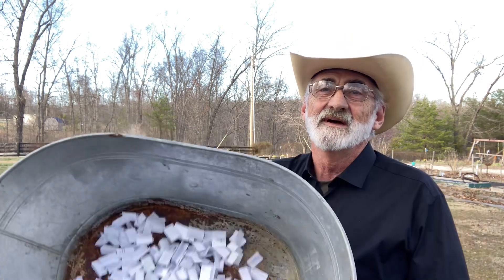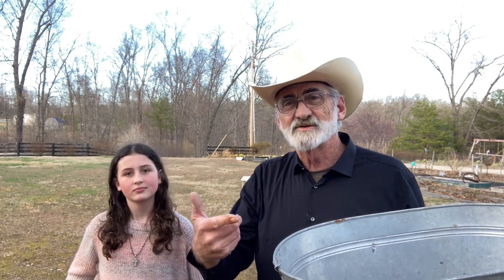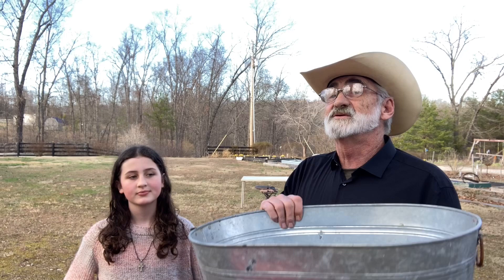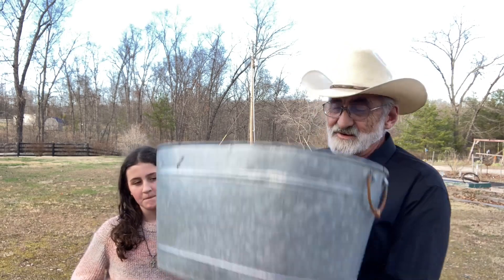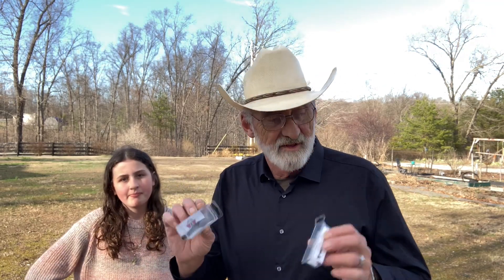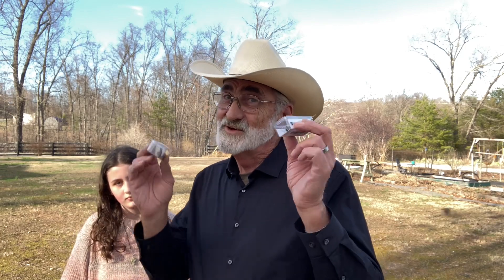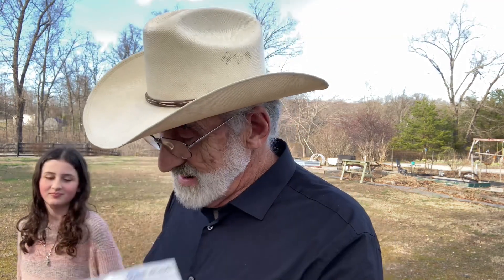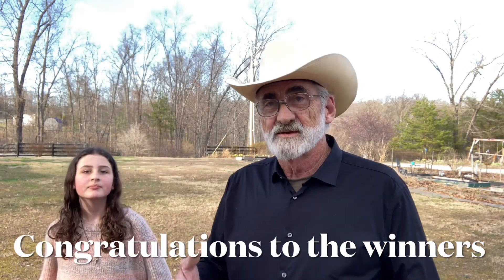Announcement of the winners of the walk with al giveaway drawing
Hi, this is Al getting ready to announce the winners of the giveaway that’s been going on for the past month.We really appreciate everyone out there that watches, and supports this channel and good luck to you all on the drawing. Thank you and God bless. file:///var/mobile/Library/SMS/Attachments/77/07/79A00BDA-8656-433D-817A-192BB649DBC3/IMG_5040.jpg.

Pinty 4 in 1 Rifle Scope Combo

Arory Sight

Vastfire Solar Rechargeable Light

Feyachi PL 22 Compact Green Laser Sight

Feyachi Tactical flashlight Model WL25

Feyachi lightweight rifle bipod

Feyachi Reflex Sight Model RS-28

Feyachi M40 3X Red Dot Magnifier

900 PCS Gun Cleaning Patches - 2''×2'' Square Cleaning Patches

6 Inch Cotton Gun Cleaning Swabs with Bamboo Handle in Storage Case